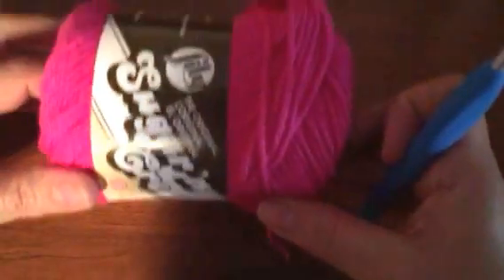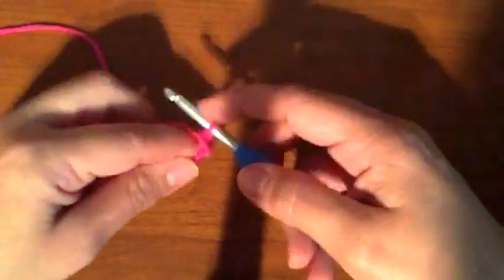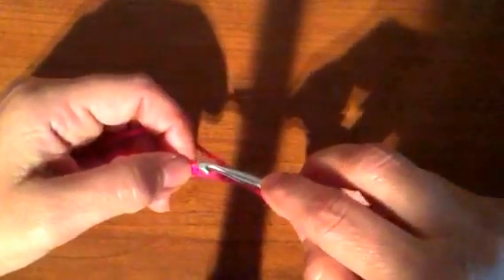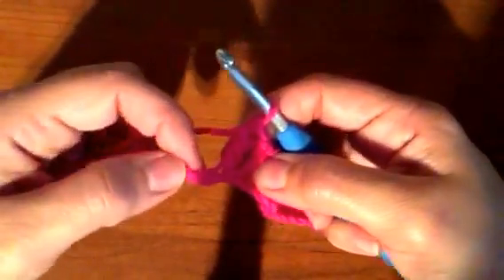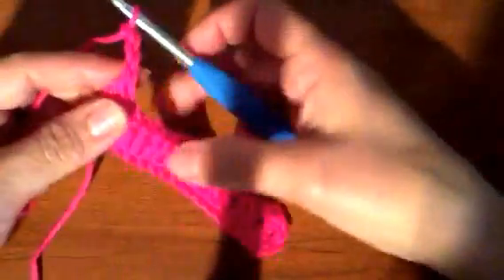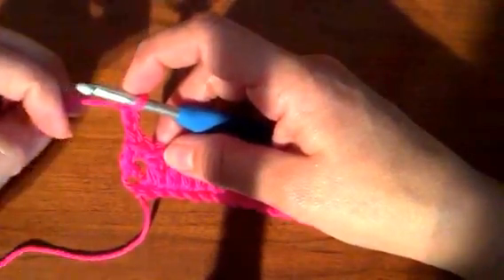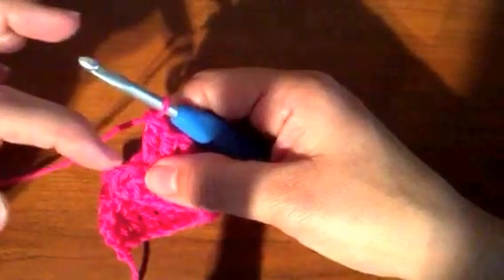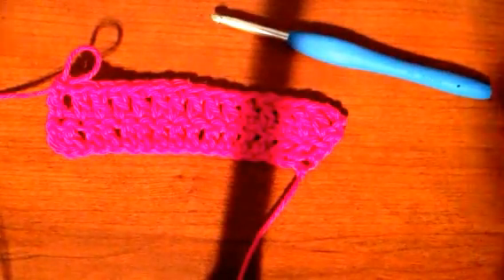Double Crochet Rows Tutorial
Learn to make a simple double crochet washcloth using the double crochet stitch. I used a 5 mm hook and Lily Sugar n Cream cotton yarn.